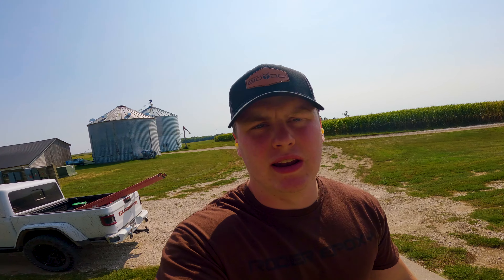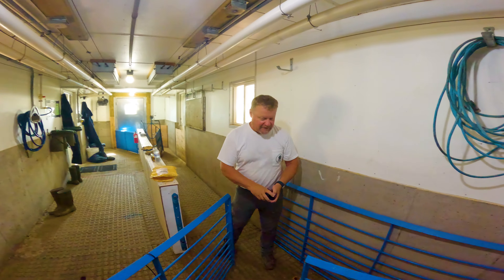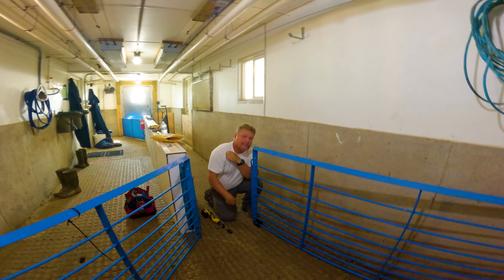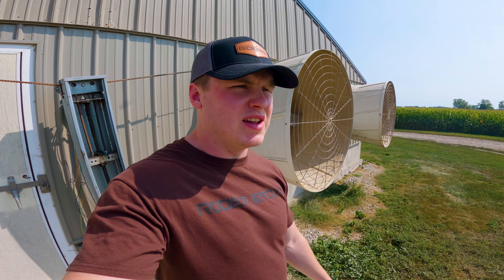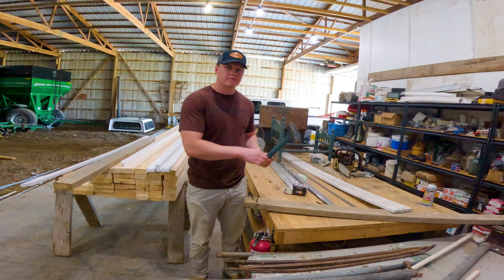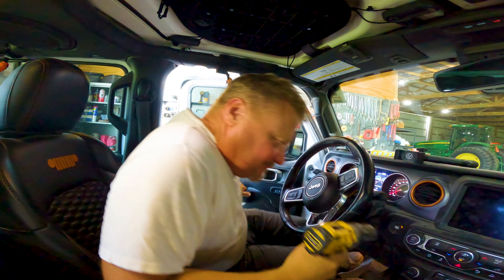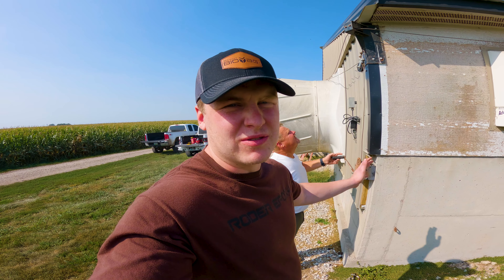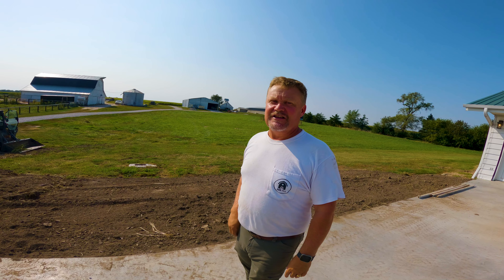Overdue Farm Repair Job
In this video, Tork and Sawyer do some upgrading and repairing on the farm.

We are a 6th generation family farm located in southeast Iowa.
We enjoy sharing our part in agriculture with you and hope to show our followers the ups and downs of farming.

Don't hesitate to drop a COMMENT! We love hearing from you.